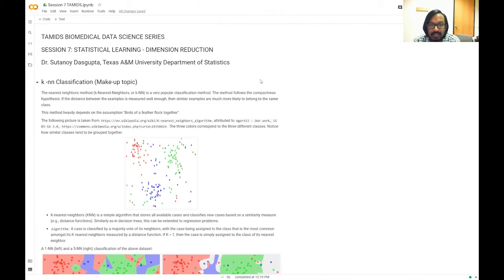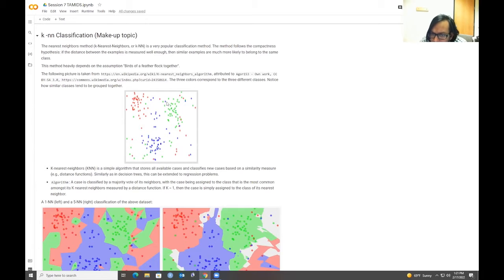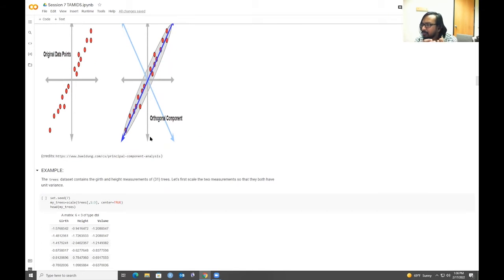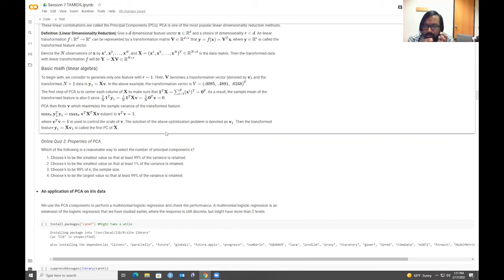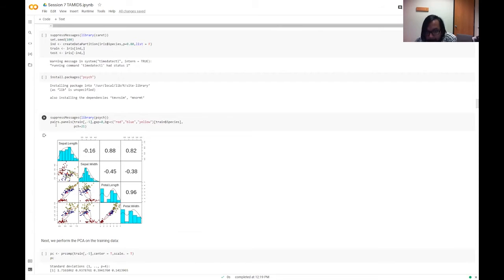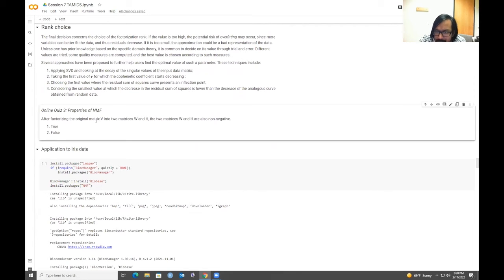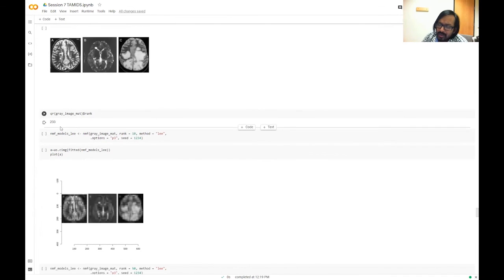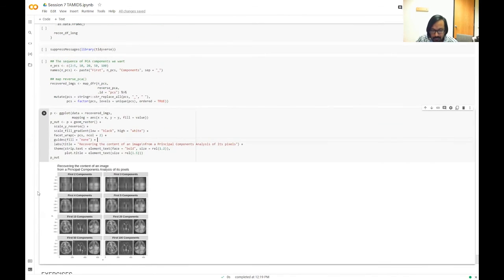TAMIDS Biomedical Data Science Online Training Program: Statistical Learning - Dimension Reduction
Statistical Learning - Dimension Reduction
Date & Time: Thu., Feb. 17, 2022, 1–3 p.m. CT
Instructor: Sutanoy Dasgupta | Texas A&M Statistics

Learning Objectives:

Recognize the potential impact of the curse of dimensionality in statistical learning problems.
Apply PCA as a dimension reduction technique in R.
Apply the concept of non-negative matrix factorization.
Identify the appropriate type of machine learning algorithm based on the problem description.